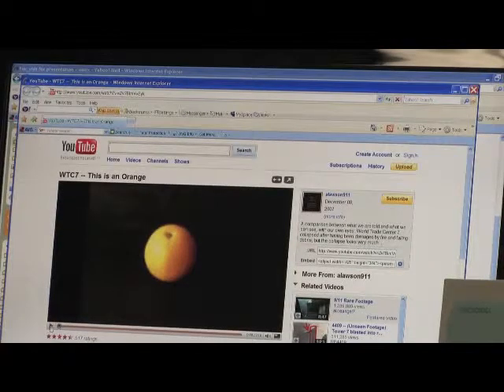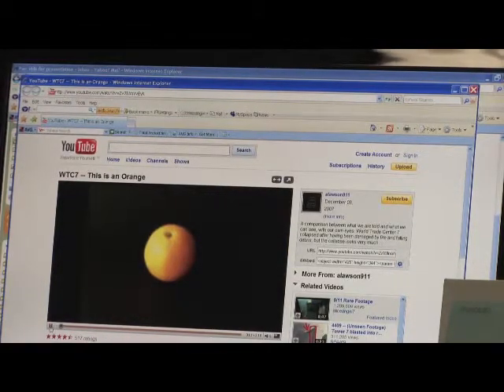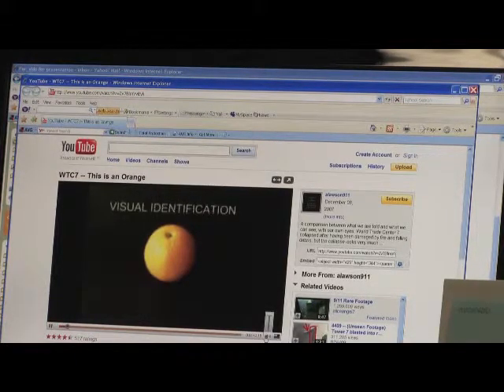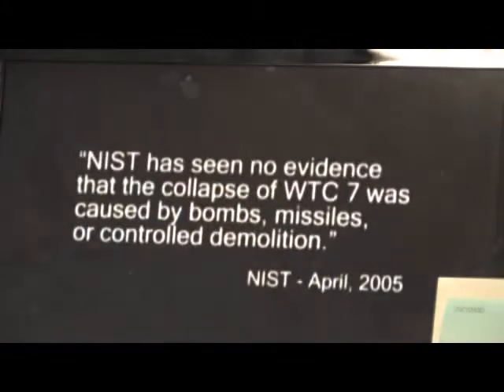Farren of We Are Change NC pt5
Farren Shoaf at Smith Church Statesville, N.C. 11/21/09